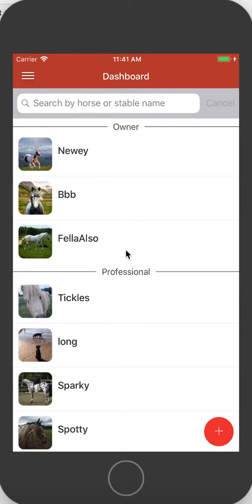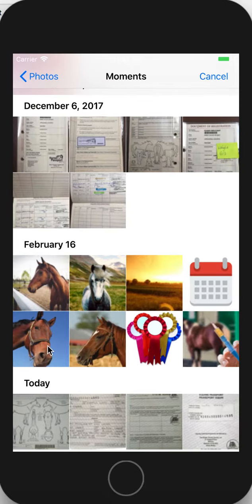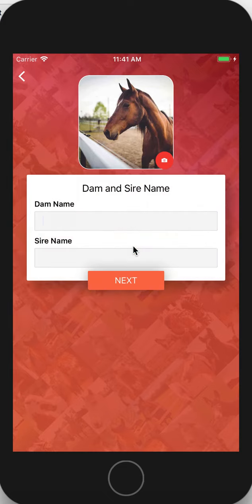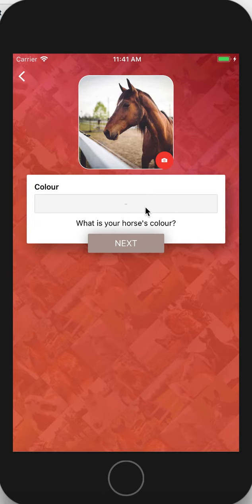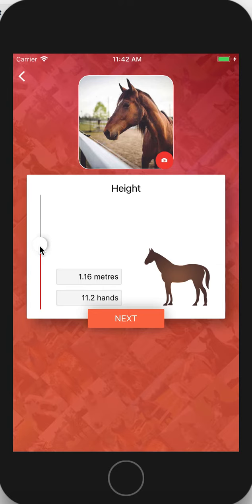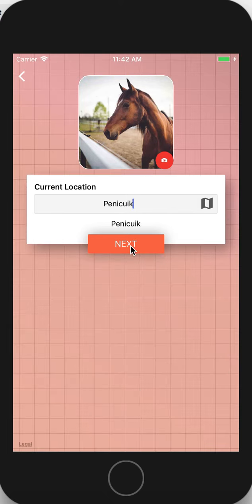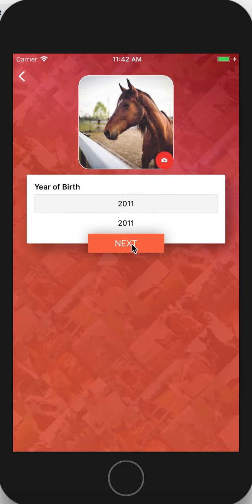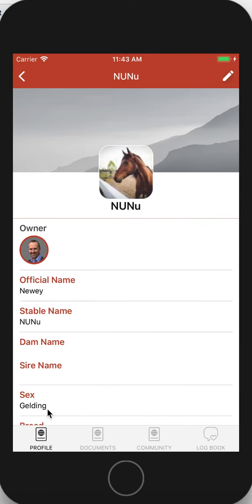Adding a horse to equibuddy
Adding a horse to equibuddy is easy, just click the big red + button, add a picture from your phone or take a new one on your camera.  Then fill in your horse's details - sire, dam, size, location and age.  Then save.  Your horse will be in your dashboard for future updates.